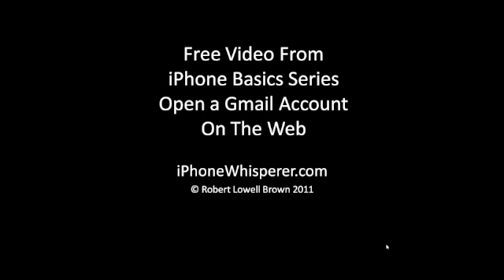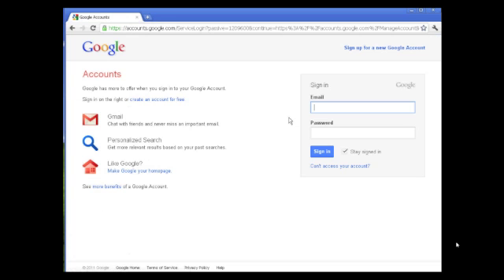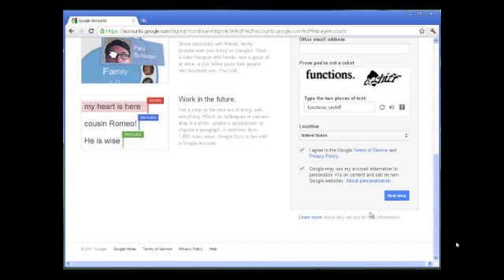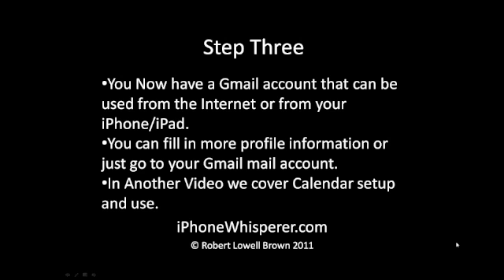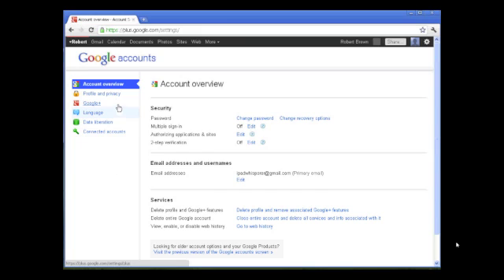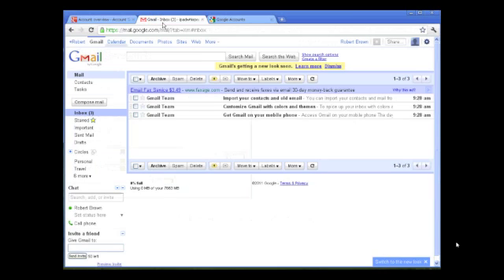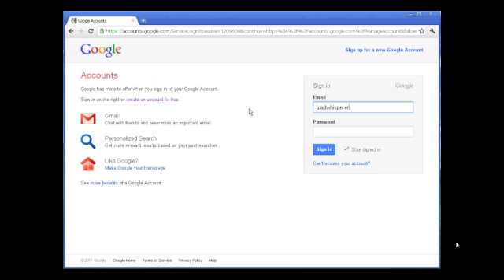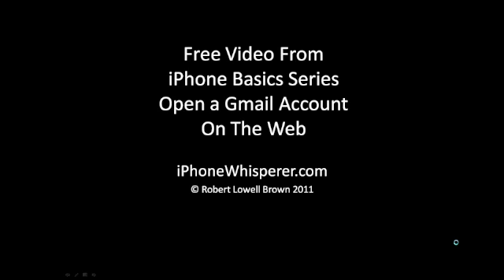Open a New Gmail Account Step by Step how to Video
This video walks your through the creation of a new Gmail email account. It goes step by step on the web. Is for the beginner who would like to see the actual steps of creating a Gmail account. This is part of our iPhone basic series at iPhoneWhisperer.com.